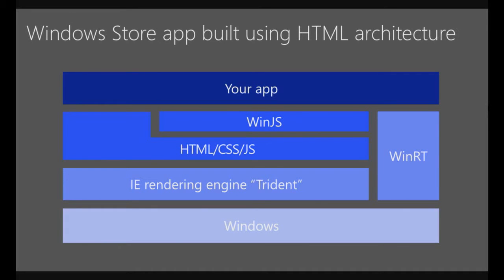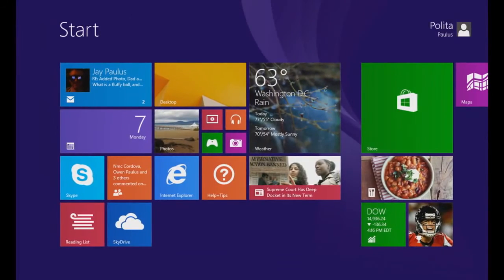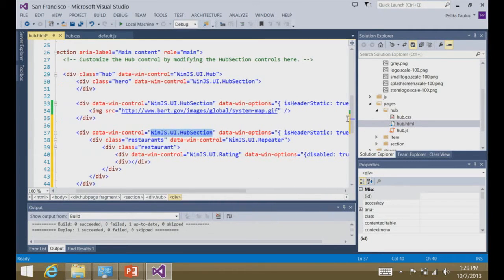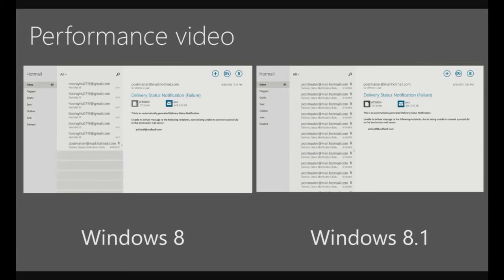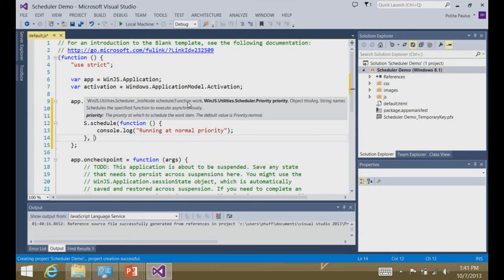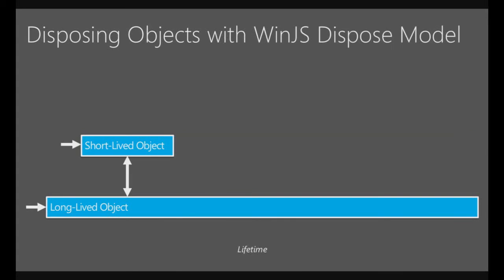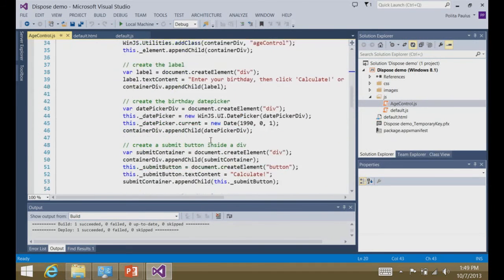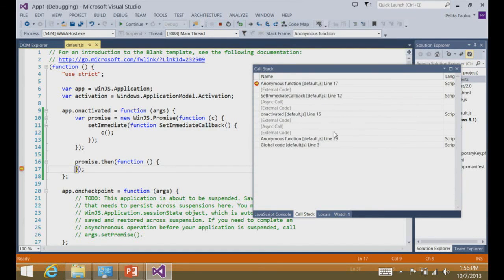New for HTML Developers in Windows 8.1